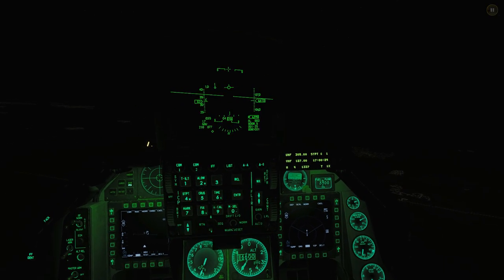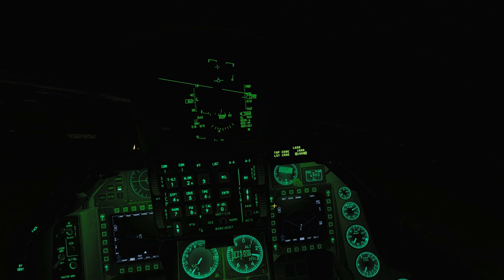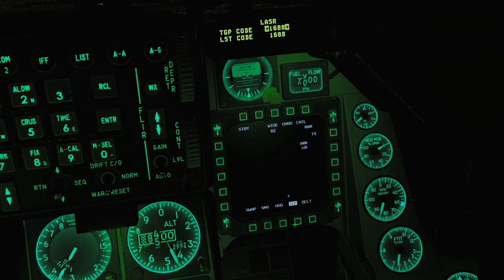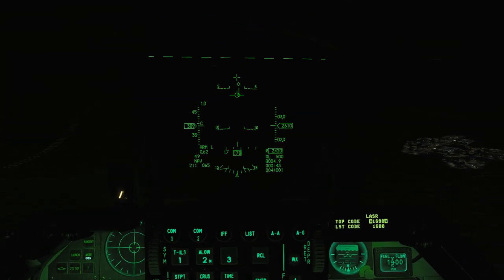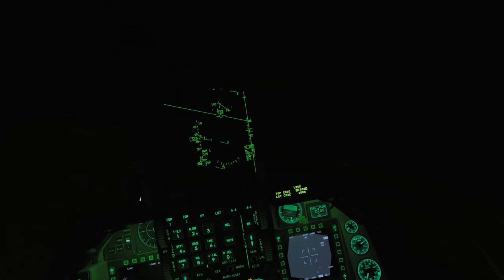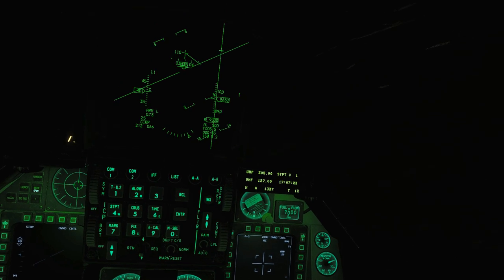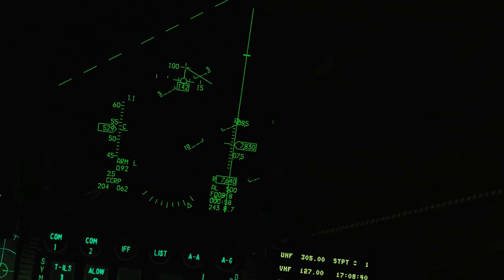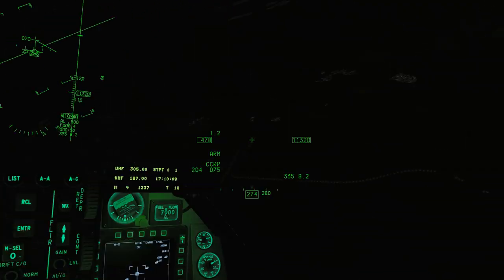F-16C Viper: TPOD TGP LSS & LST Laser Spotting & Track Tutorial | DCS WORLD